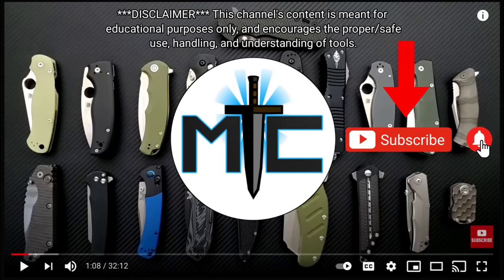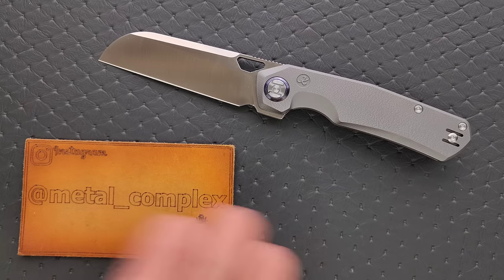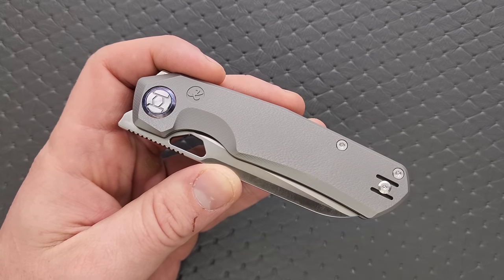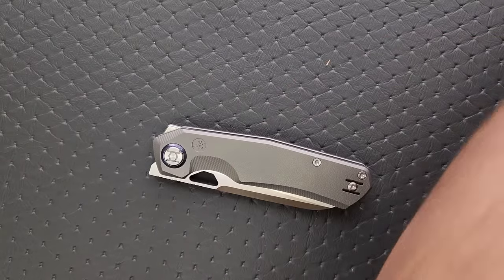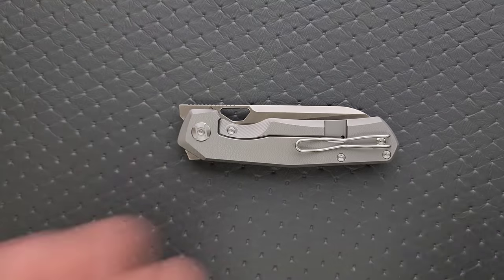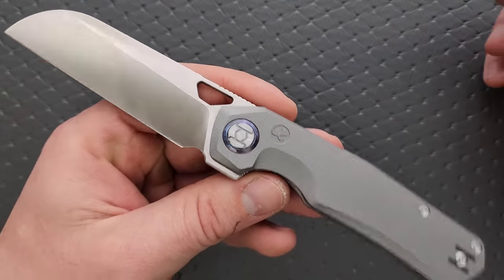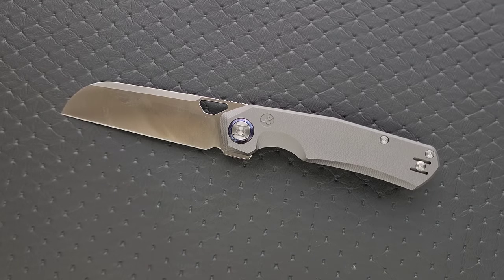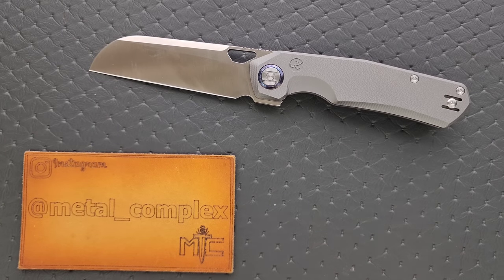Kunwu S Tao Sheepsfoot VANAX Folding Knife - Overview and Review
Full review of the Kunwu S Tao Sheepsfoot in Vanax.